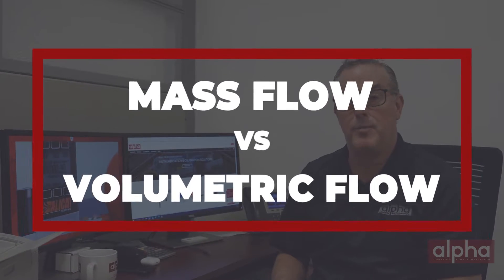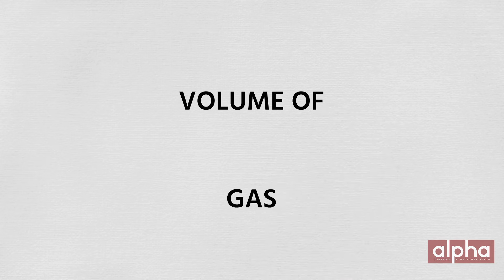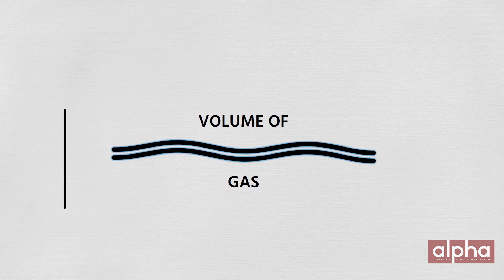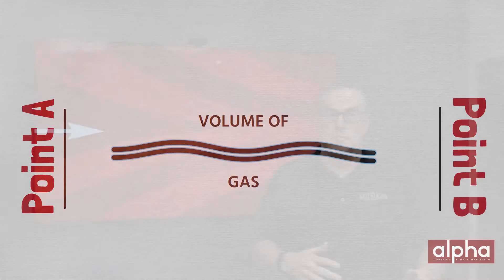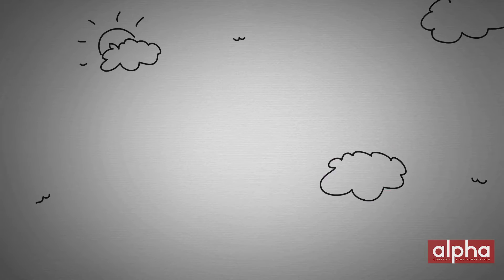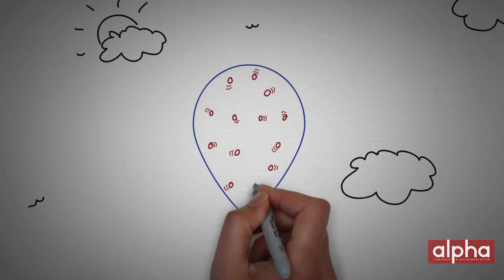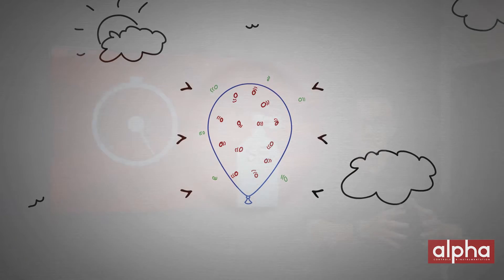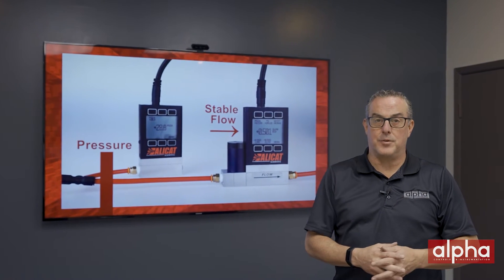What's the Difference Between Mass Flow & Volumetric Flow? - Brand's Brands Episode 6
In this episode of Brand's Brands, we review the difference between mass flow & volumetric flow.

We also discuss ways to measure flow, specifically thermal vs differential pressure based technologies.